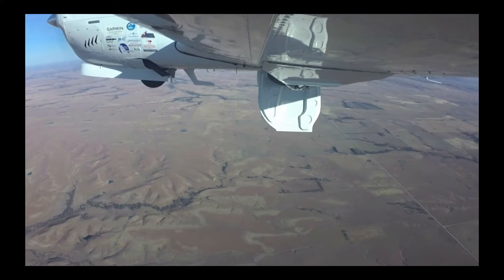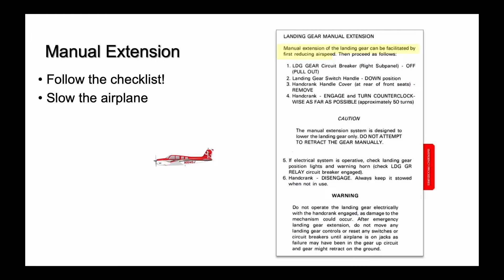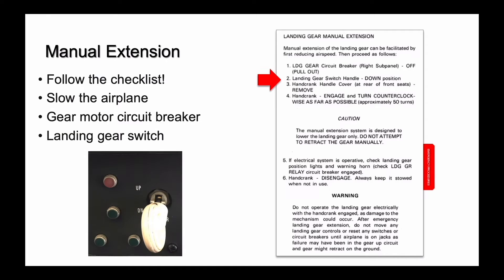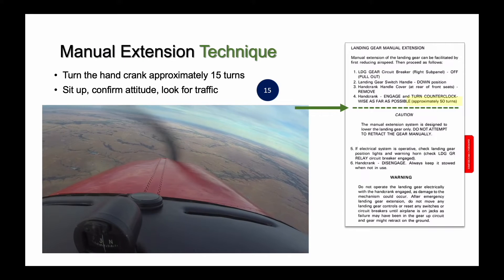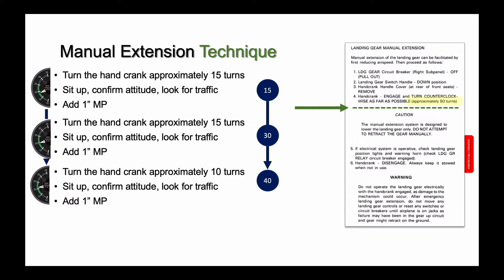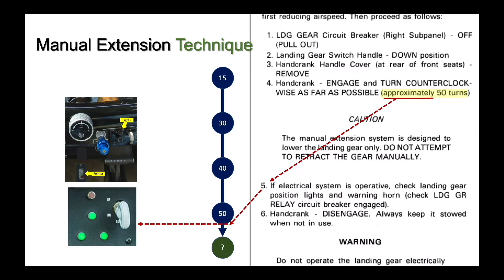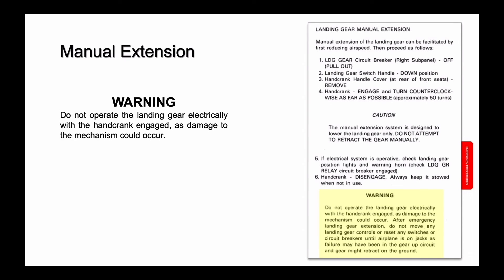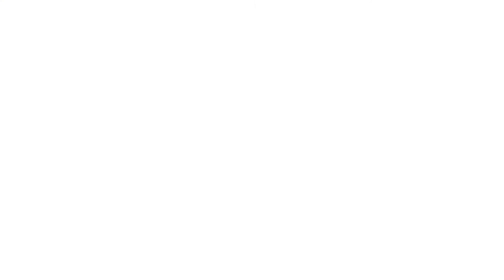Beechcraft Manual Landing Gear Extension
In this episode of the ABS Hangar, Tom explains the Beechcraft manual landing gear procedure.